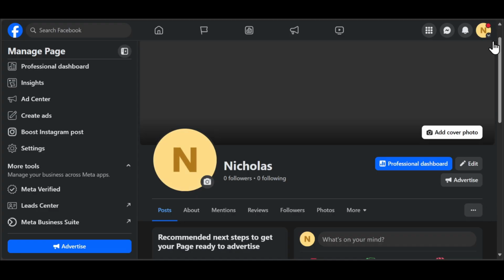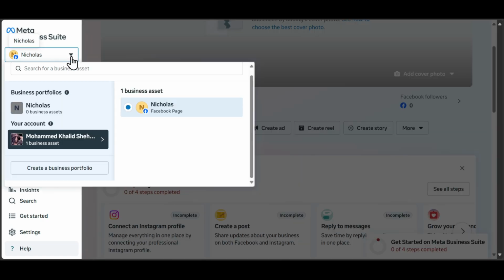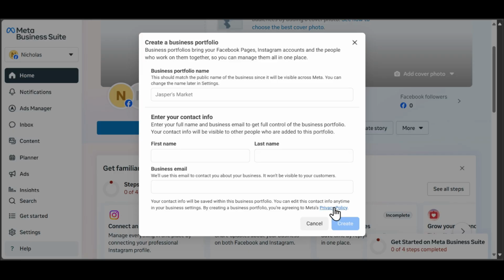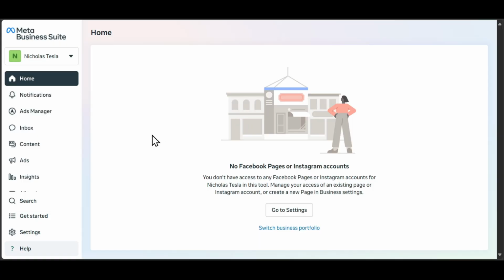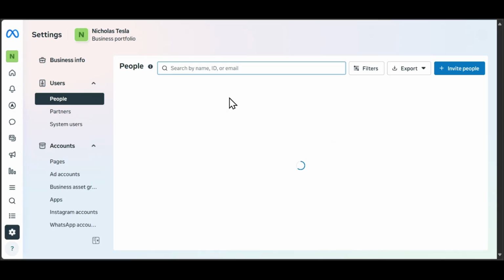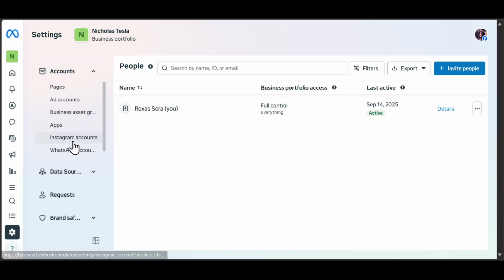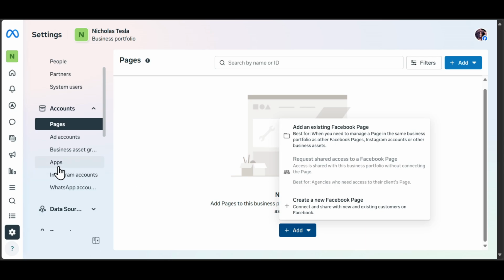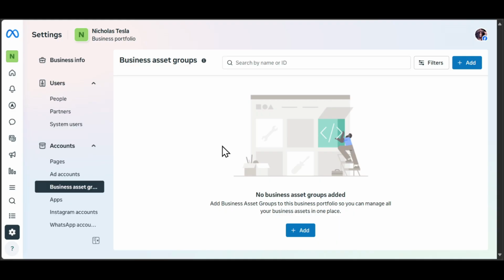How To Create a Business Portfolio in Facebook 2025 (META GUIDE)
Want to create a Business Portfolio on Facebook in 2025? 📊 This step-by-step Meta guide shows you how to set up a Business Portfolio inside Meta Business Suite and manage your business assets easily.

💼 In this video, you’ll learn how to:

Create a new Business Portfolio on Facebook

Connect pages, ad accounts, and Instagram profiles

Assign people and set permissions

Organize all your assets in one place

⚡ Perfect for marketers, business owners, and social media managers in 2025!